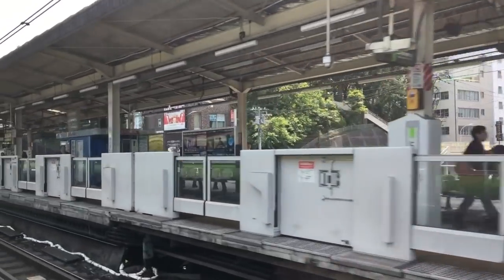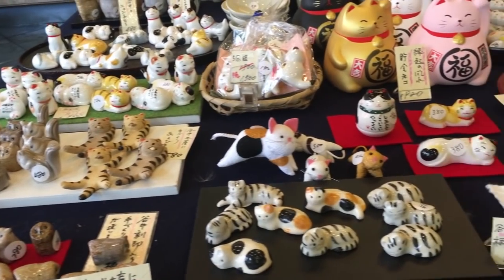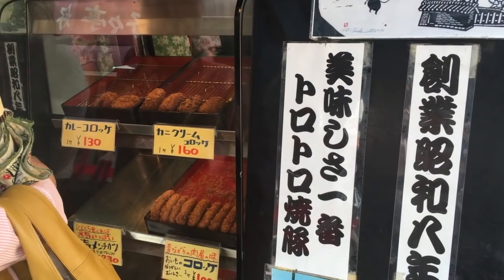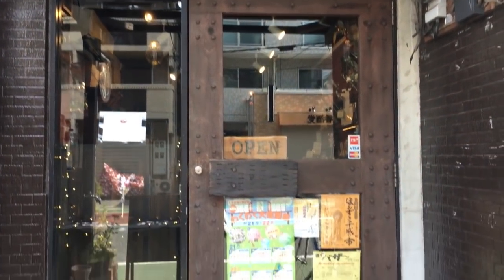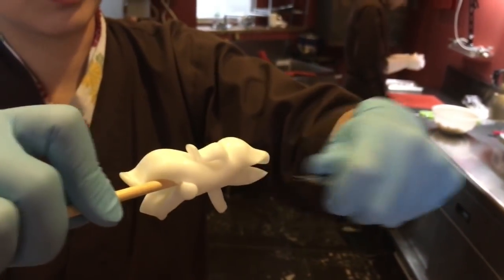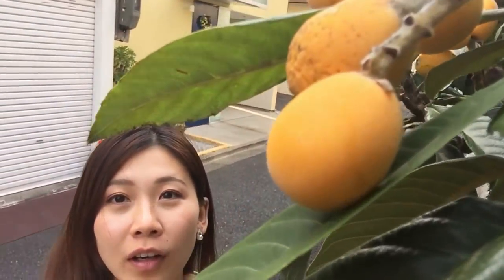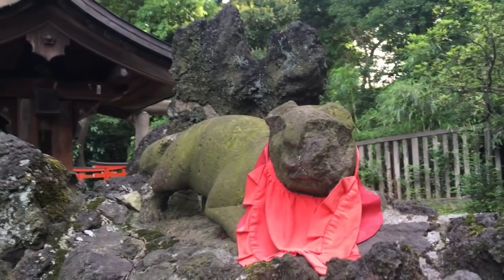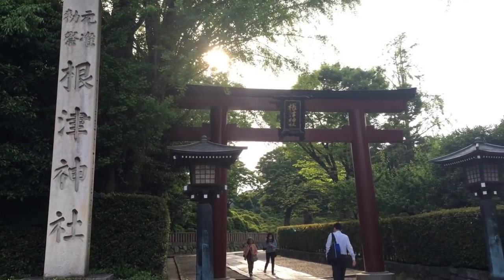Tokyo Hidden Spots: Exploring Tokyo’s Local Old Towns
In this Tokyo Hidden Spots episode, we explore the downtown (shitamachi) areas of Tokyo and try different types of Japanese street food!

Yanesen, located off the beaten tourist path east of Ueno Park in Taito and Bunkyo wards, is the collective name for the Yanaka, Nezu, and Sendagi neighborhoods after their first syllables.

Tokyo may have a very modern image to most but if you just go a little bit away from the popular tourist areas you will see a totally different side of Tokyo - a more local, quiet, traditional side.

I love exploring and seeing this side of Tokyo because you can see and learn much more than what's on the surface.

So, if you guys come to Tokyo or live here - try escaping the crowds and get lost in the local backstreets and see what interesting stuff pops up :)

A lot of Japan's traditional side is lost in Tokyo because of what is shown on the media but I hope this video shows you guys a different side of what Tokyo has to offer!!

Places Visited

- Yanaka Ginza 谷中銀座

- Sendagi 千駄木

- Nezu 根津

Hope to show you guys more of these hidden spots in Japan!

↬ DJ Grumble

↬ Nicolai Heidlas

All filmed, edited and created by me ☺︎

internationallyme
internationally me
internationallyme angela
angela tokyo japan